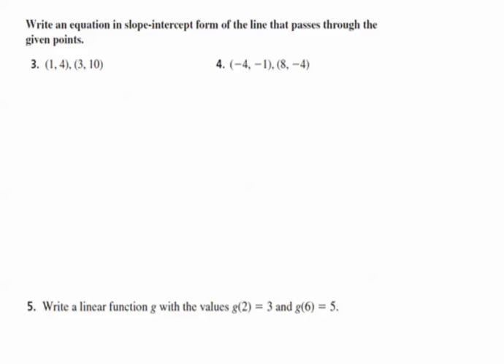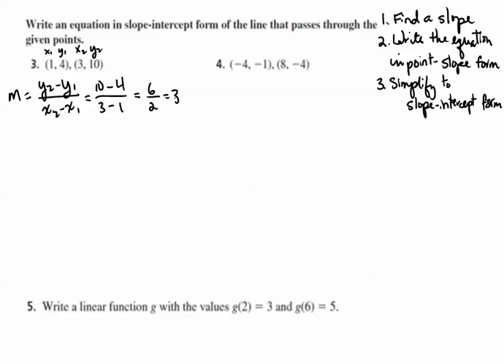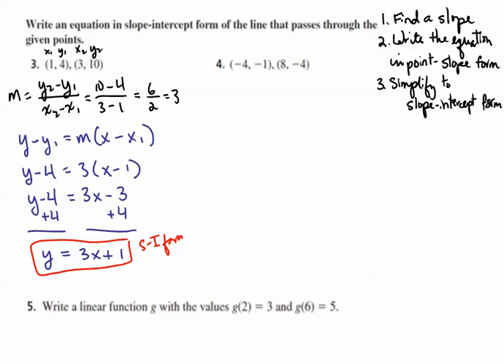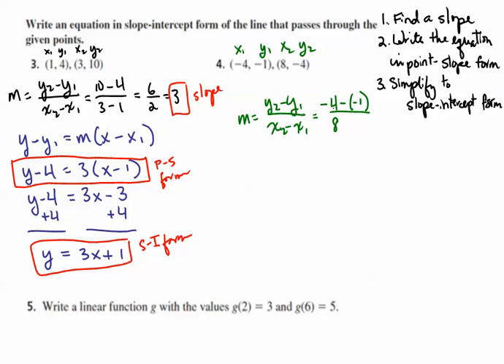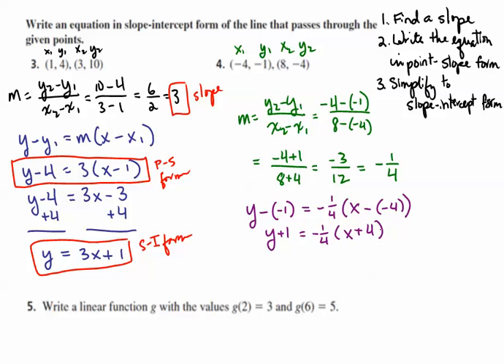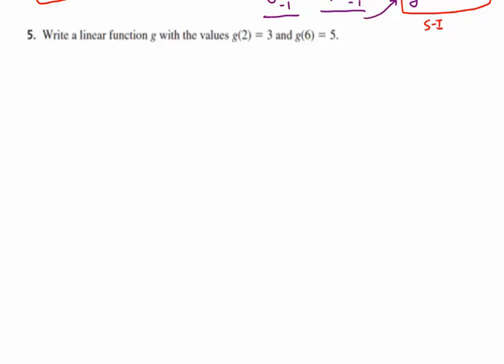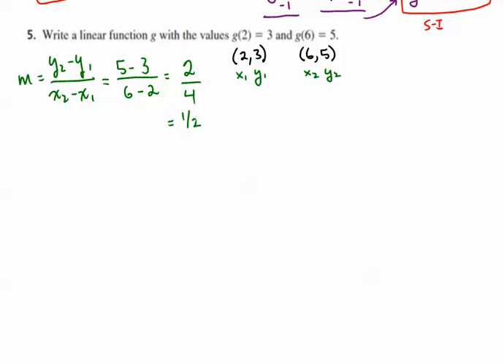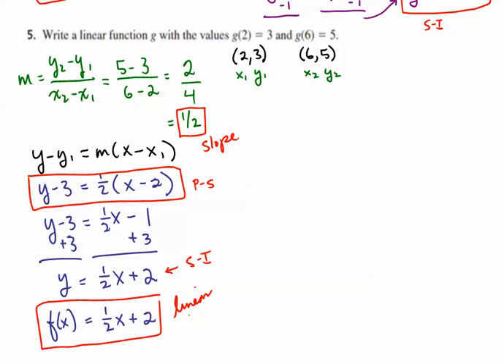BIM Ch 04 Sect 02 03 Example 2 and 3 Monitoring Progress